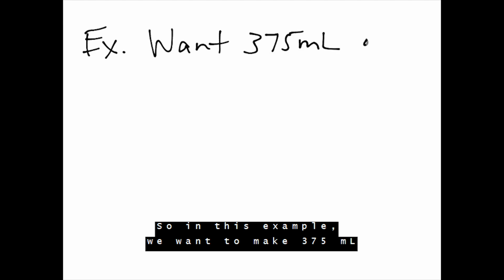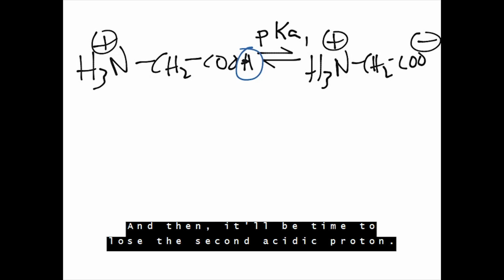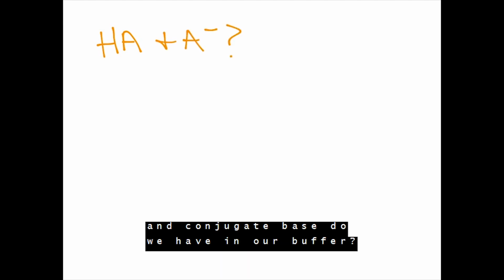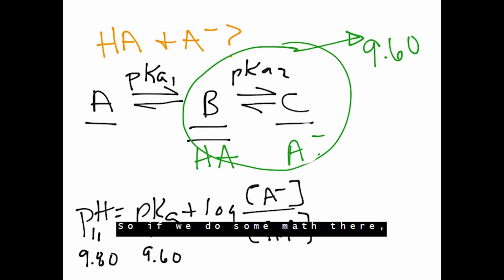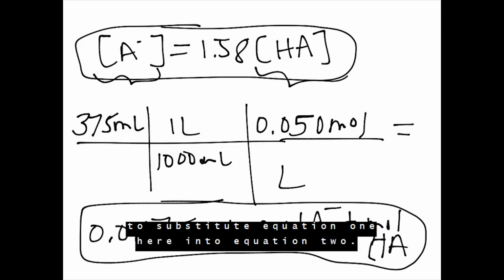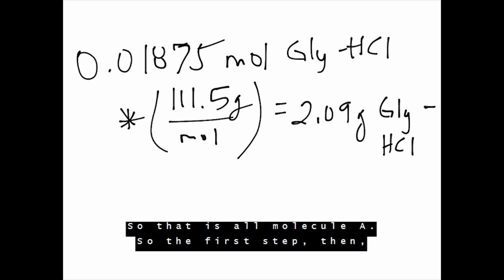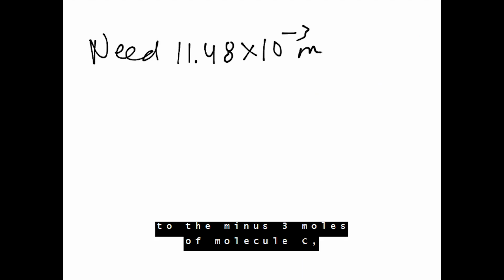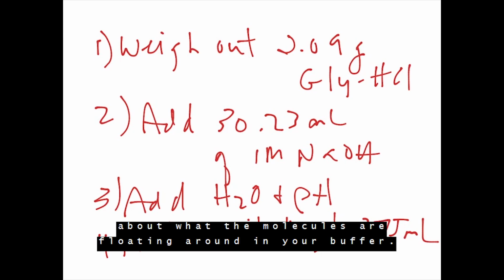Sample problem 2 glycine bufferCaptioned